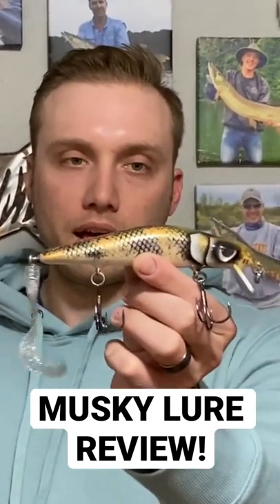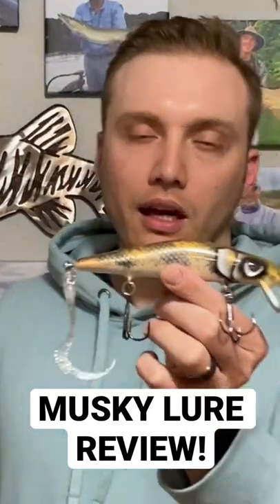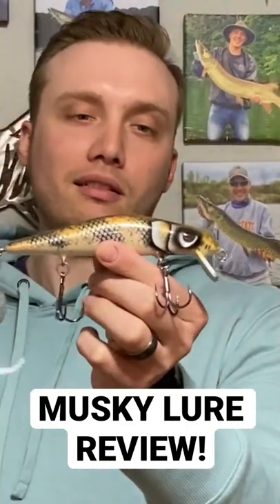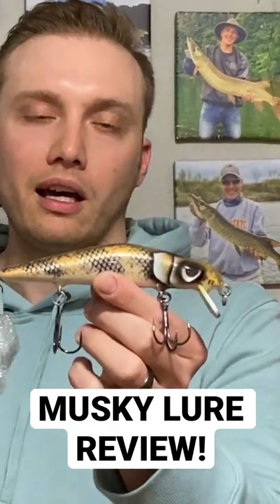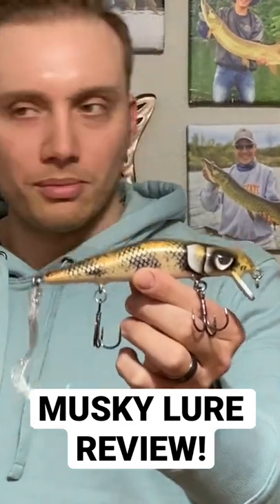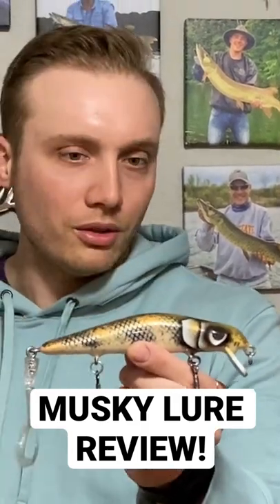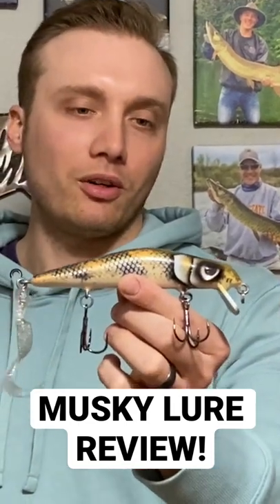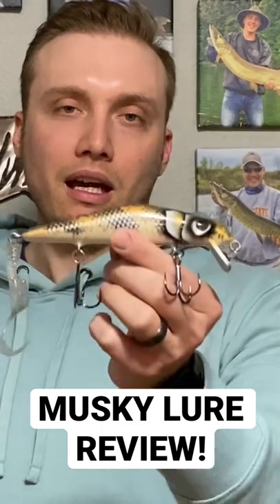SOUL SEARCHER MUSKY LURE REVIEW!